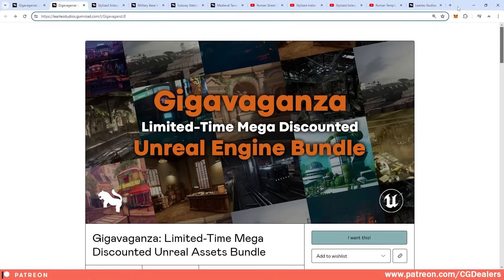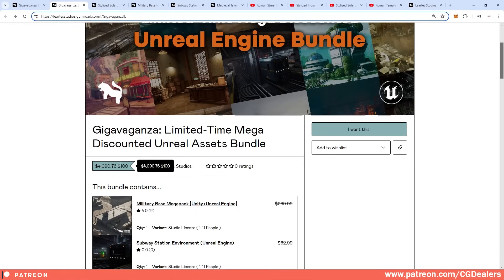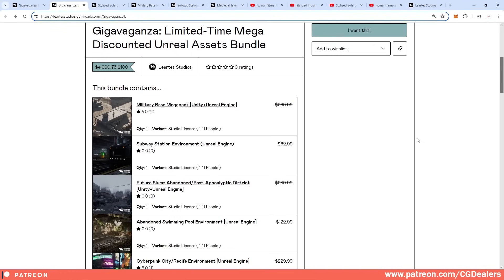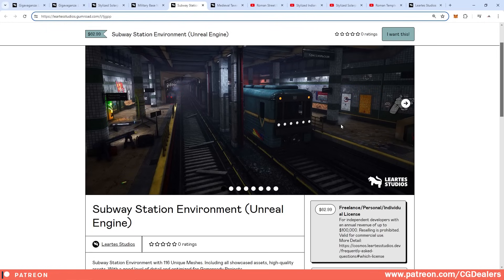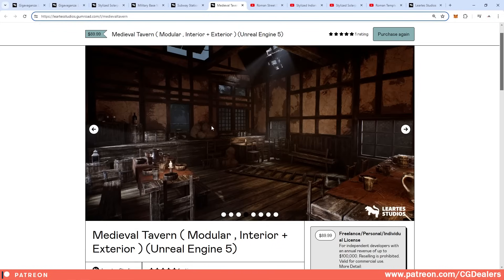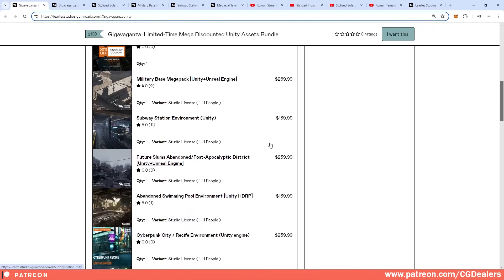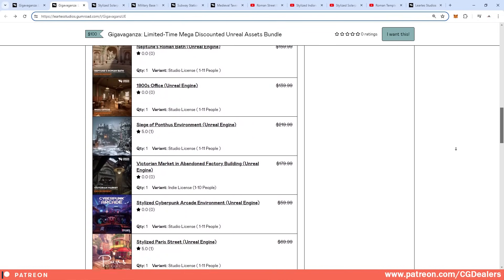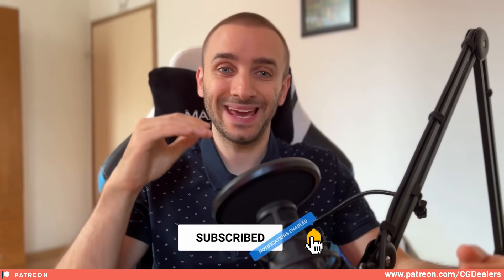$4,000 Unreal Engine 5 and Unity Asset BUNDLE for ONLY $40 - Limited Time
unreal engine 5,ue5 asset bundle,tutorial,quixel,megascans,unreal engine environments,leartes in unreal engine 5,ue5 leartes studios,unreal big environment bundle,huge discount marketplace,unreal engine 5 how to get environments,unreal engine 5 assets at 40 dollars,unreal engine 5 big bundle, marketplace sale